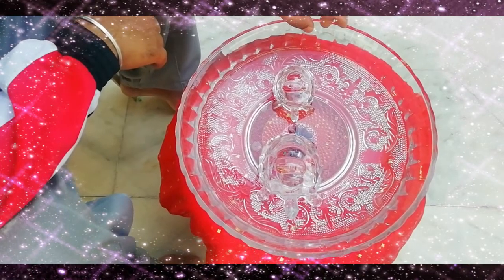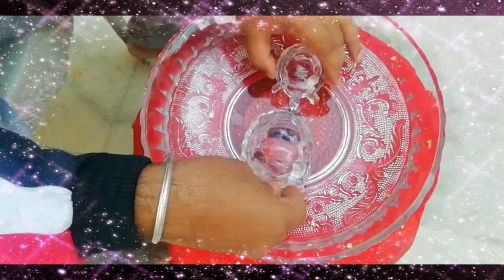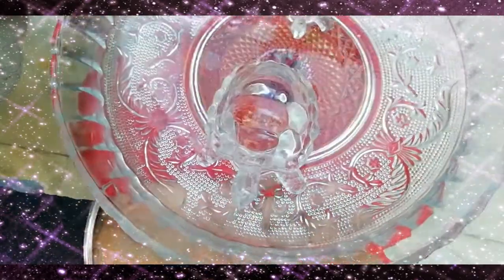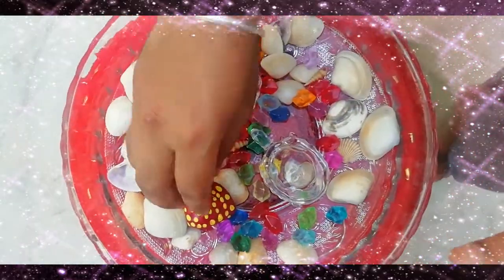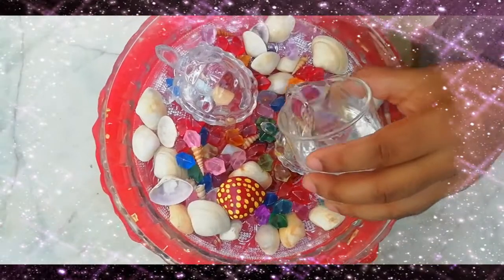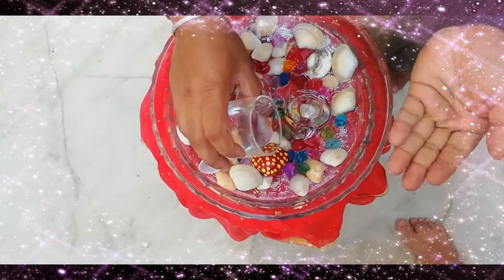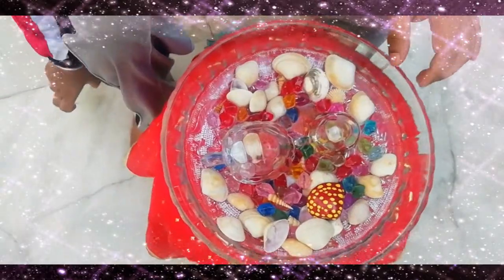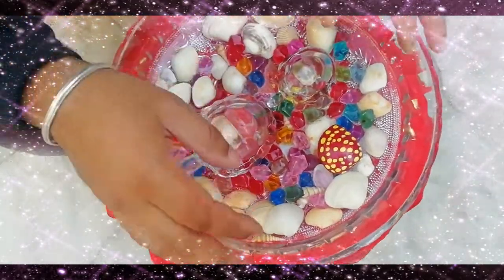How to keep crystal tortoise at home || Vastu Shastra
keep crystal tortoise at home : Vastu Shastra recommends the placement of tortoise in specific directions to have ... you should remember before placing a tortoise in your home or in your office. ... Crystal tortoises are best suited for South West and North West direction.